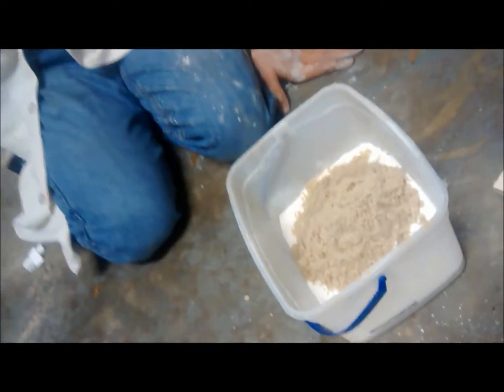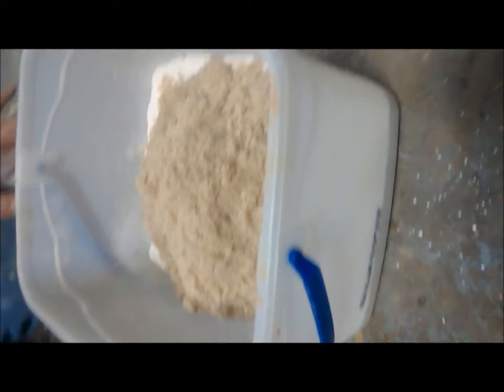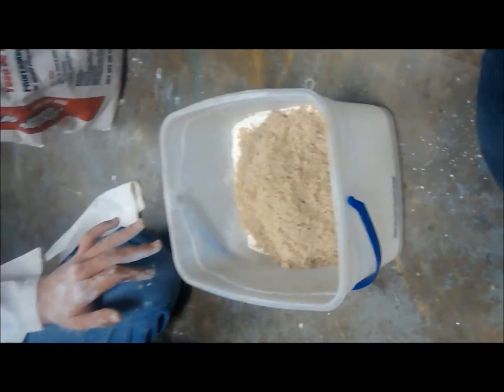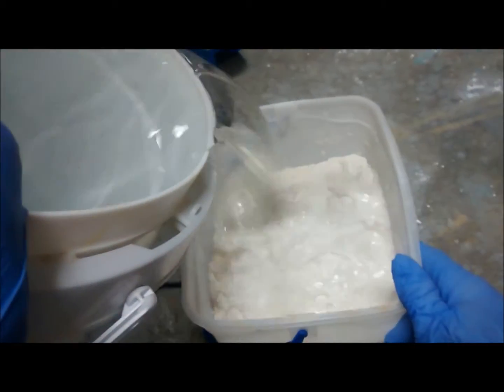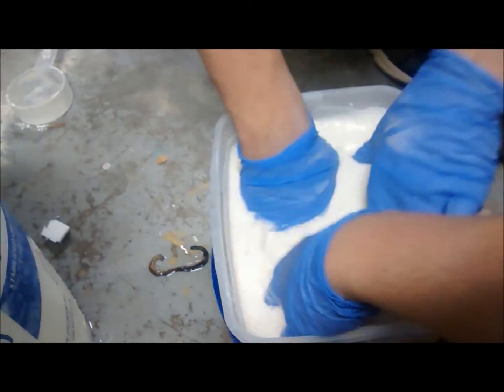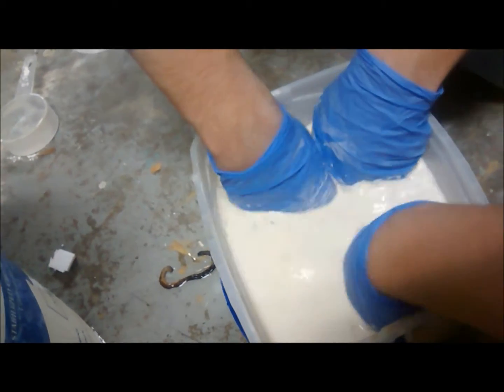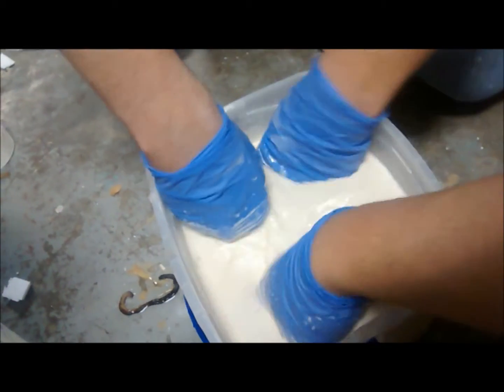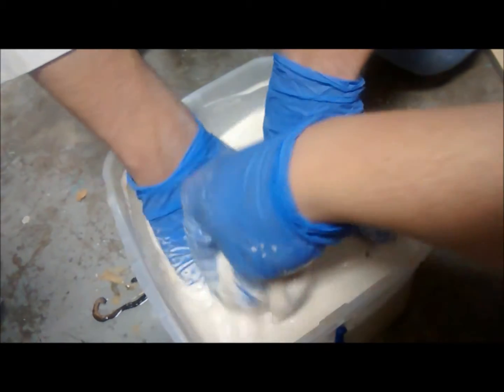Lost PLA 3D Printed Aluminum Mold...first attempt casting...EPIC FAIL!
the song at 4:25 is "Extreme-Protectors Of The Earth"